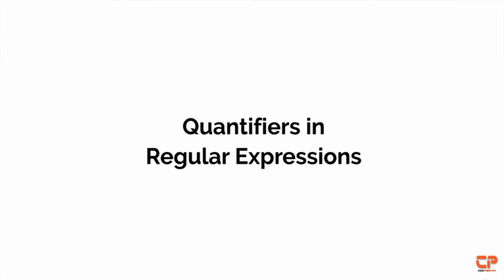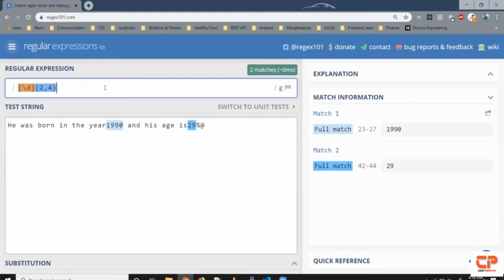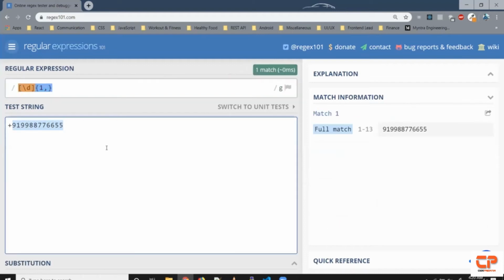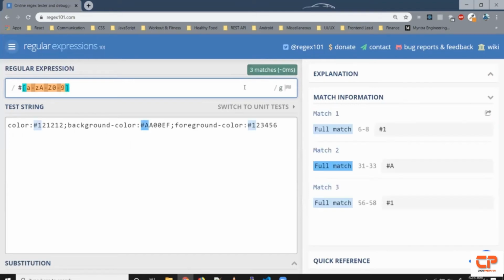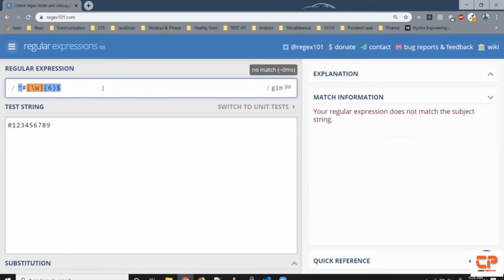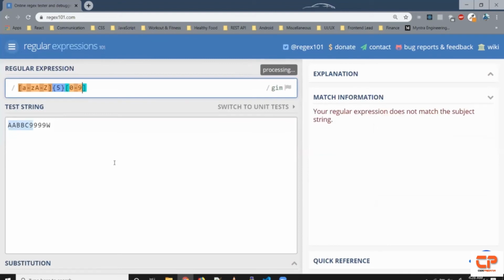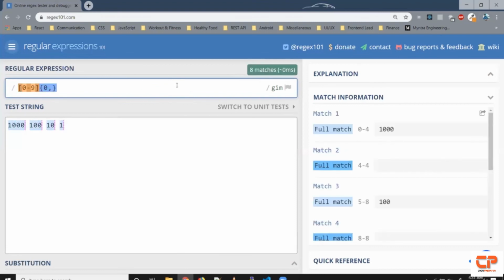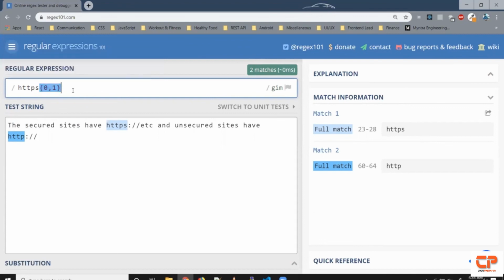#49 Regex Quantifiers in JavaScript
Hi Guys!
In this video, we learn about regex quantifiers.